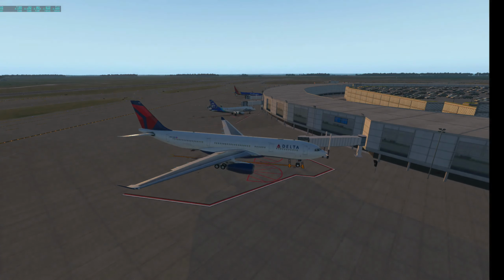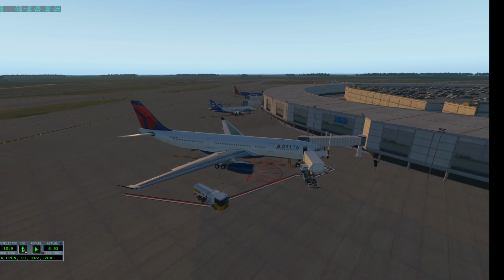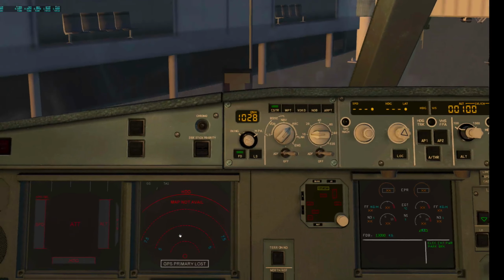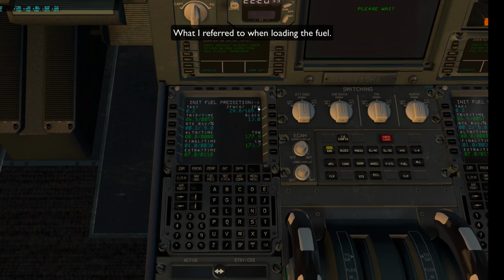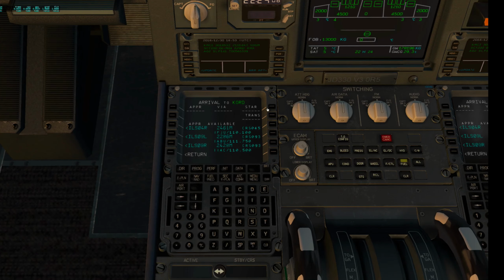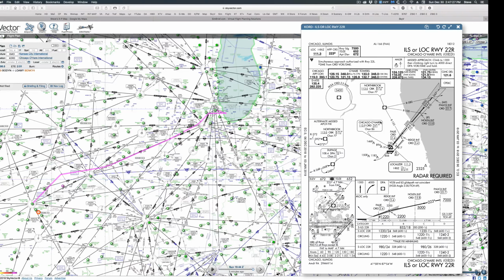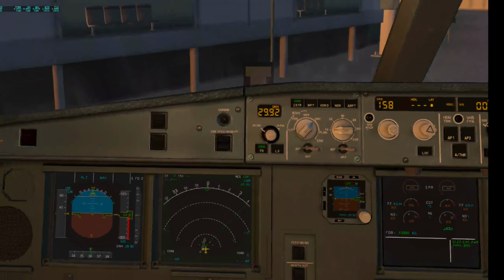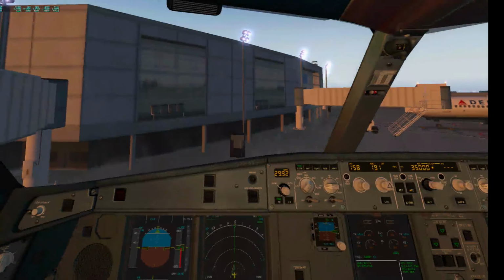XPlane11 - My Hangar #14 Pt 1 - JAR Airbus A330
My Hangar #14 - Part 1. A New Years flight in the Airbus A330 from Kansas City KMCI to Chicago OHare KORD. This is another giant transport with loads of JAR goodies including their custom ground services equipment and eye candy galore.

Post any questions or thoughts you may have about this video to the Comments section below.